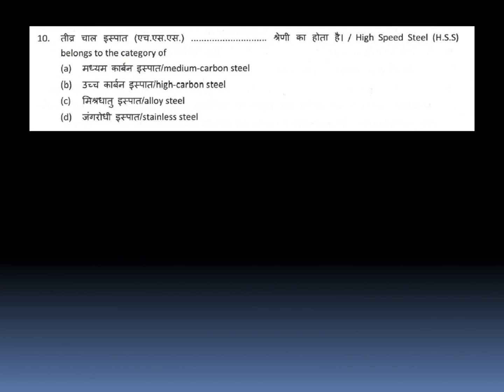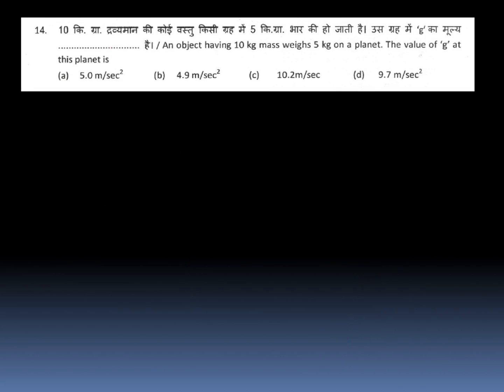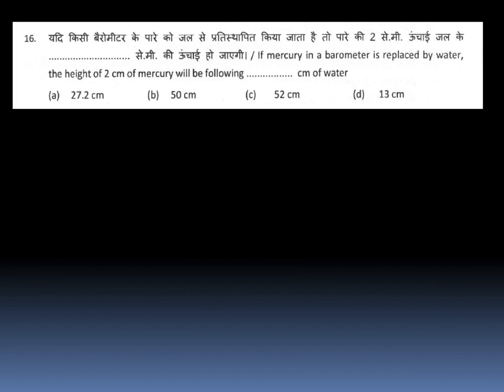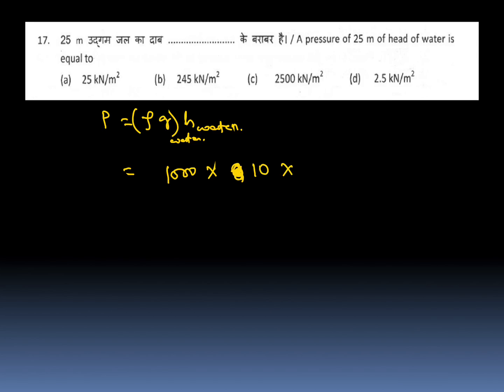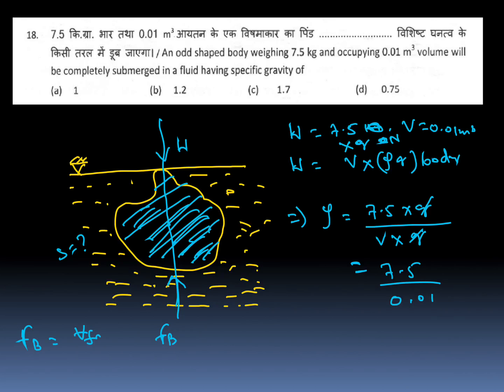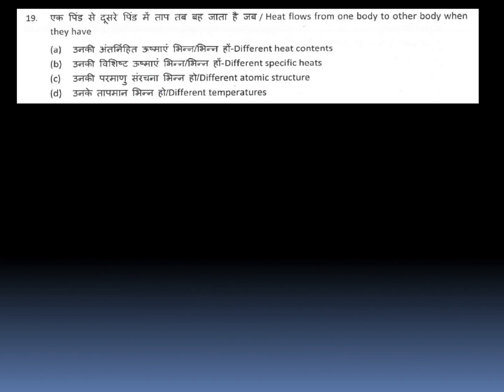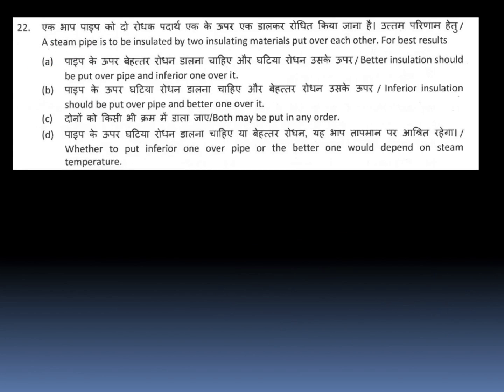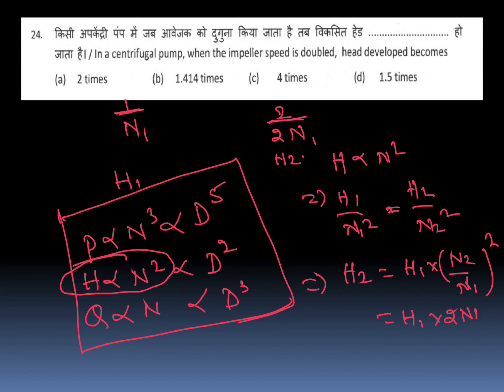ISRO TECHNICAL ASSISTANT 2015 Part 02